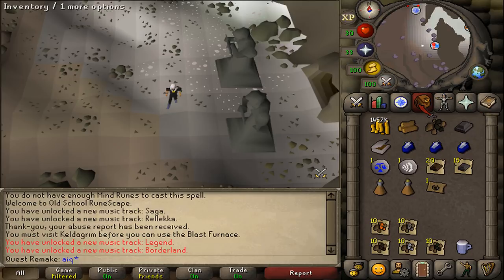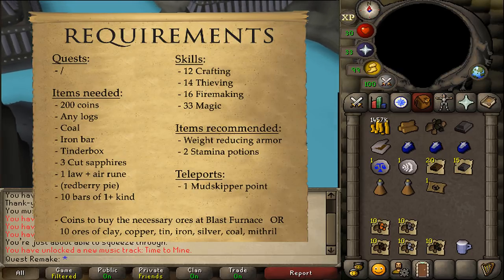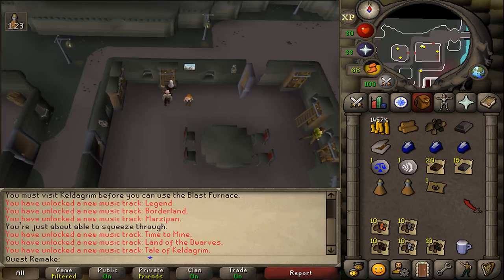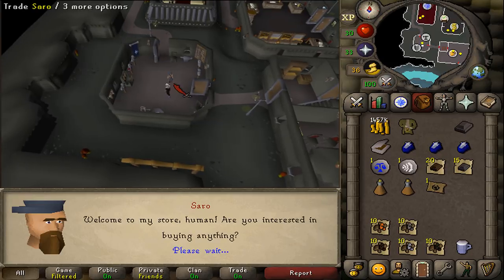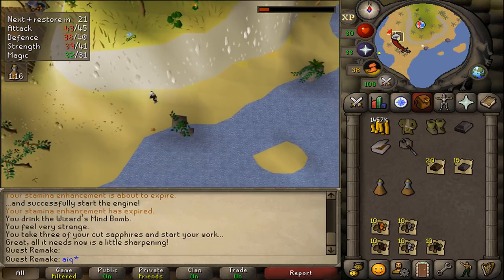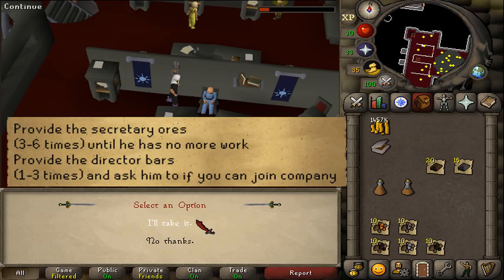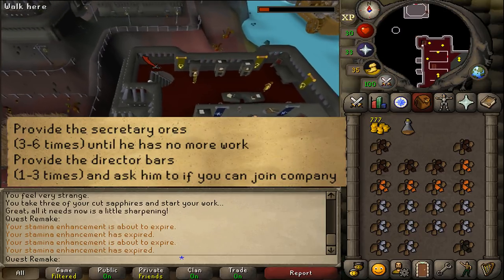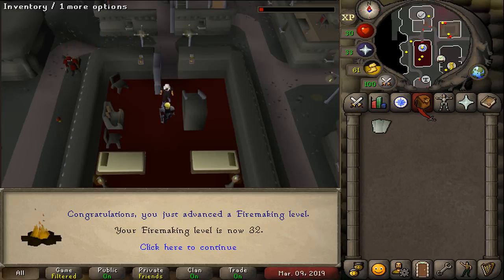[OLD Guide] The Giant Dwarf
items:
- Minimum of 200 coins
- any logs
- coal
- tinderbox
- iron bar
- 3 cut sapphires
- 1 Law and air rune (for telekinetic grab be on regular spellbook)
- redberry pie (if The Knight’s sword isn’t completed)
- Various amount of ores and bars up and to mithril  you can buy the ores nearby but not the bars
  I suggest to bring at least 10 bars of 2 kinds

recommended:
- 2 stamina potions
- weight reducing gear

Teleports:
- 1 Mudskipper point  (falador, pest control, rimmington POH, fairy ring AIQ)

Quests: /
skills: 12 crafting, 14 Thieving, 16 FireMaking, 33 Magic